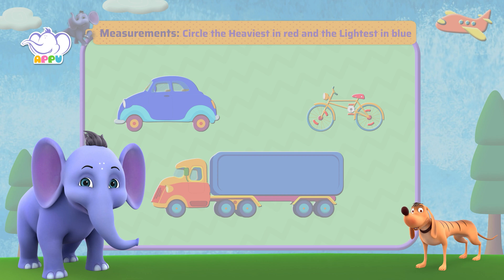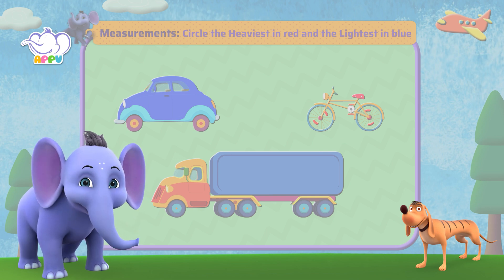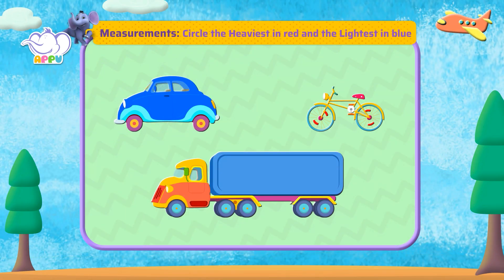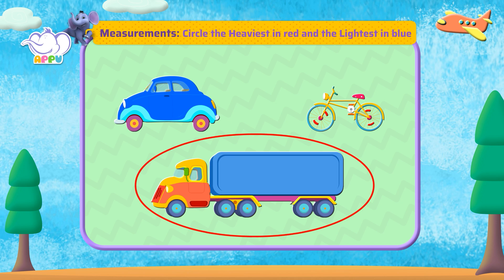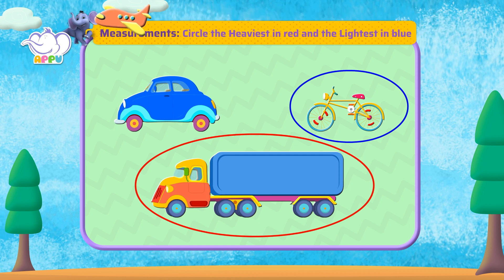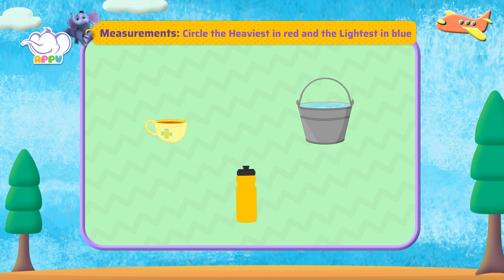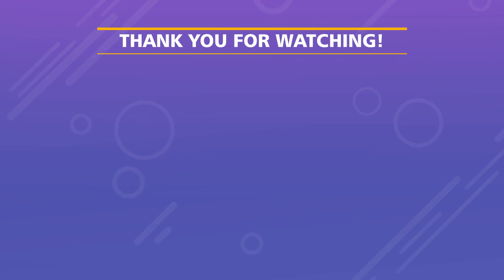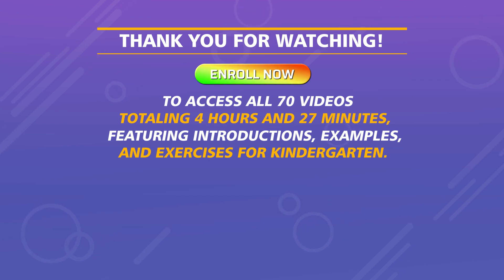K1 - M9 - Ex12 Circle the Heaviest in red and the Lightest in blue | Appu Series | Kindergarten Math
Get together with Appu and Tiger in a fun-filled challenge! Circle the heaviest in red and the lightest in blue to test your weight recognition and color differentiation. Master every challenge to become a Math pro!